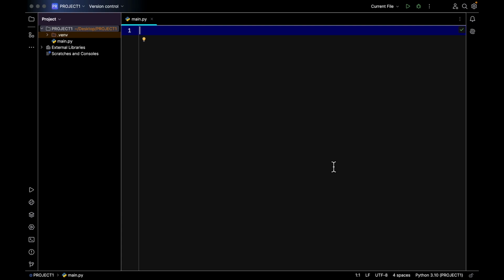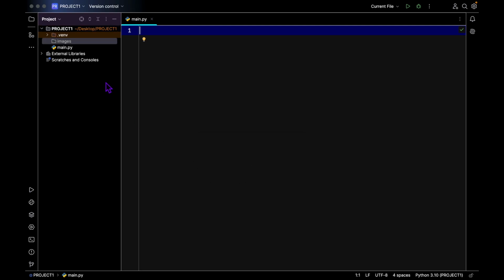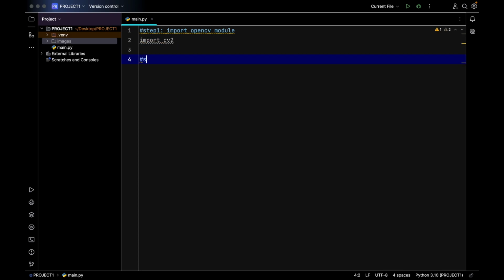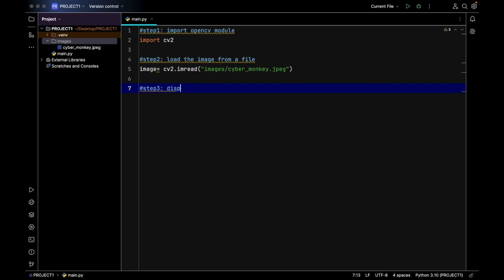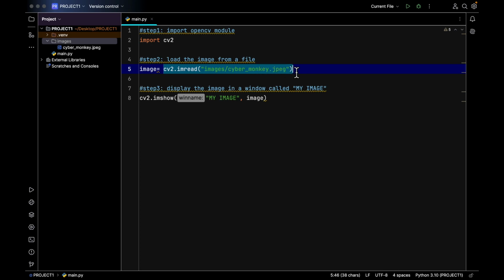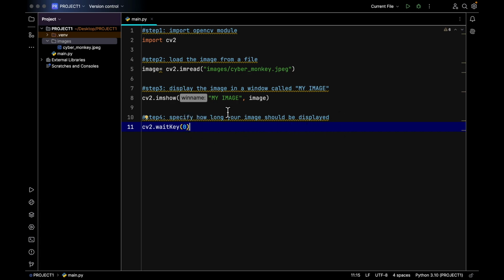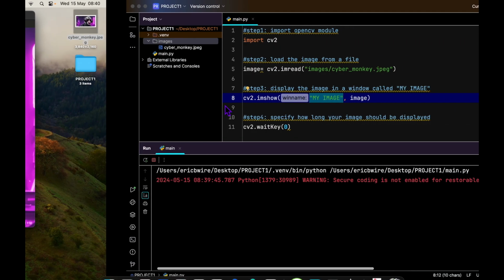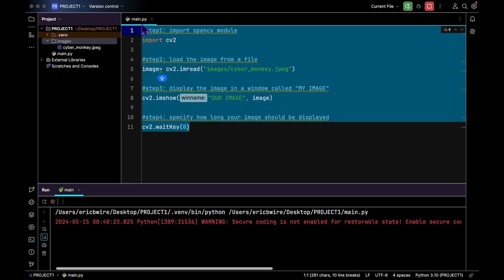How To Open Image With Python & OpenCV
Easily learn how to create your first computer vision program using python & opencv 🧑‍💻🔥